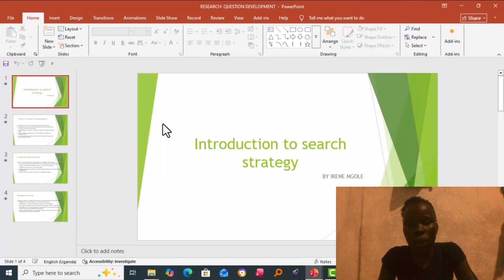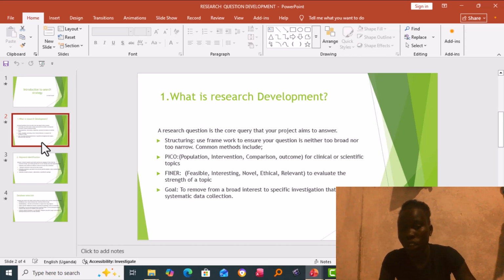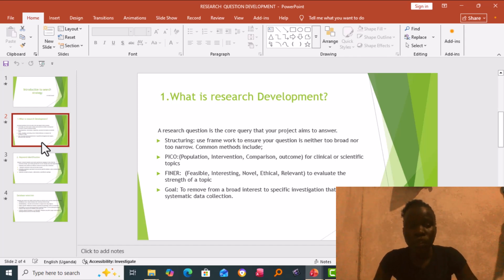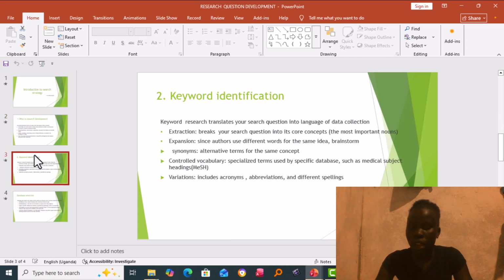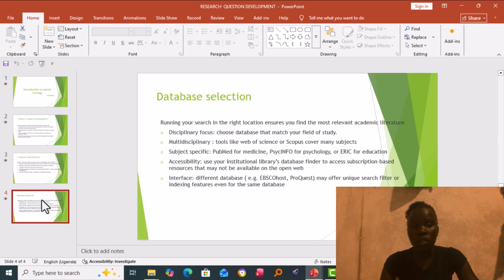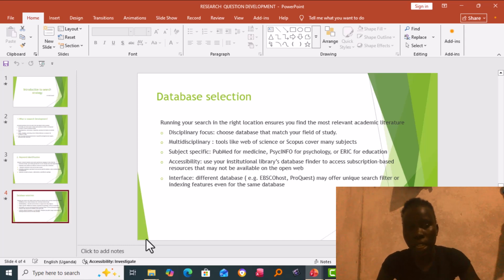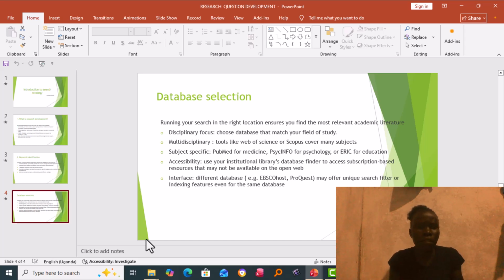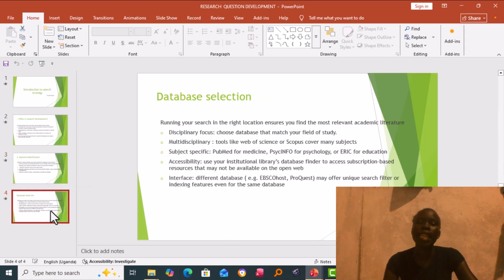RESEARCH QUESTION DEVELOPMENT